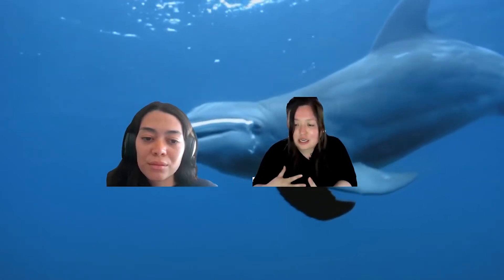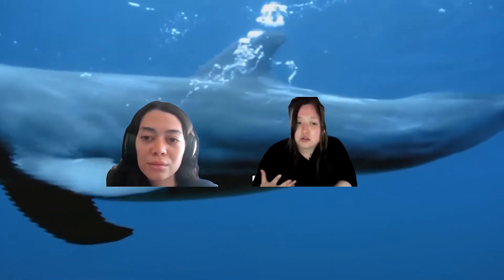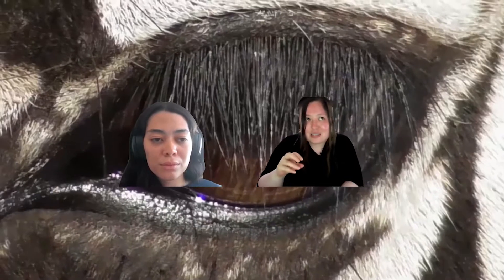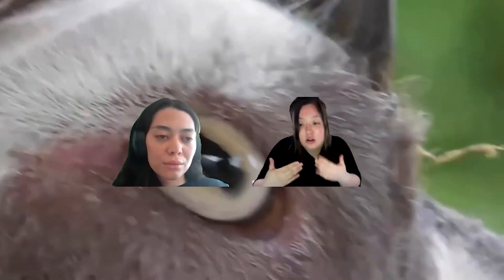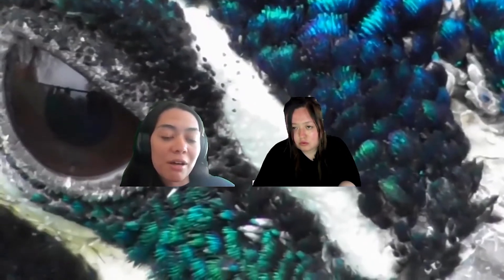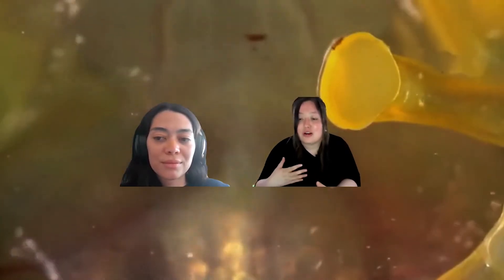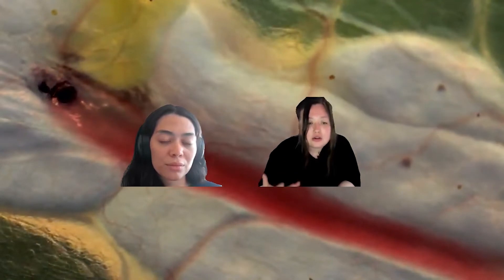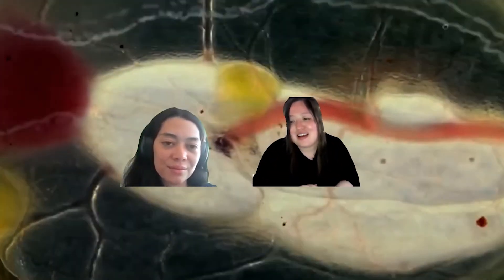How do we create emancipatory transhuman technology?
Exert from LOOP: TV Test. Keiken share their work-in-progress and research for upcoming exhibition LOOP at Eastside
Projects curated by Harold Offeh.